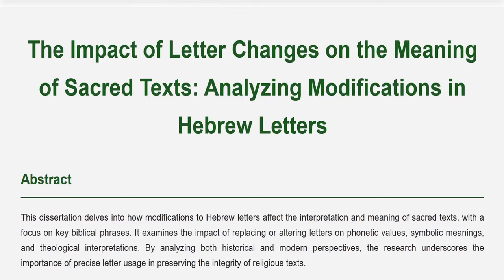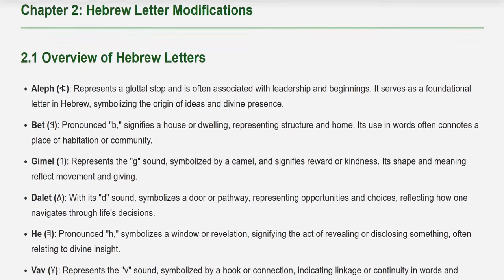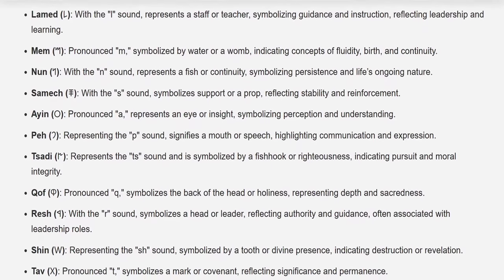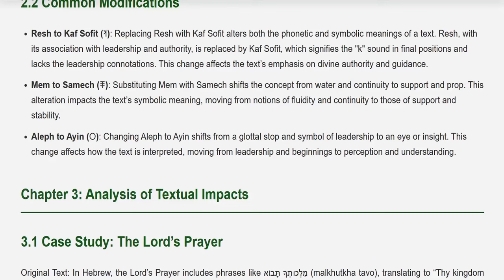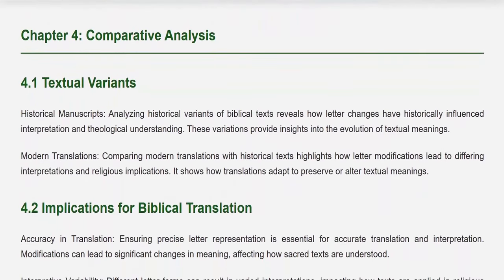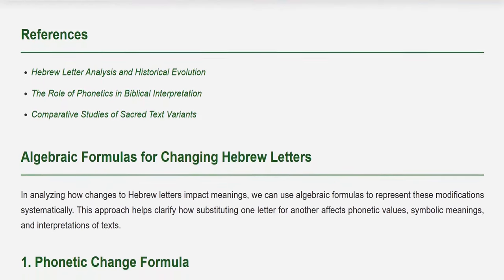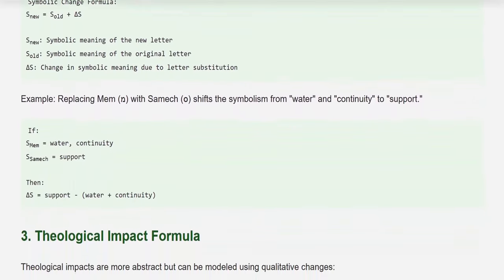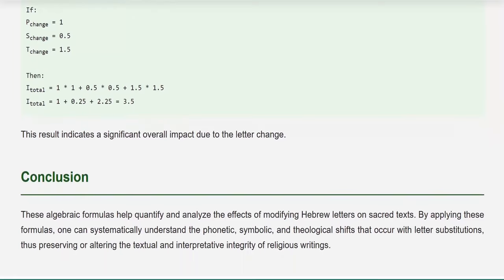The Impact of Letter Changes on the Meaning of Sacred Texts Analyzing Modifications in Hebrew Letter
This dissertation delves into how modifications to Hebrew letters affect the interpretation and meaning of sacred texts, with a focus on key biblical phrases. It examines the impact of replacing or altering letters on phonetic values, symbolic meanings, and theological interpretations. By analyzing both historical and modern perspectives, the research underscores the importance of precise letter usage in preserving the integrity of religious texts.